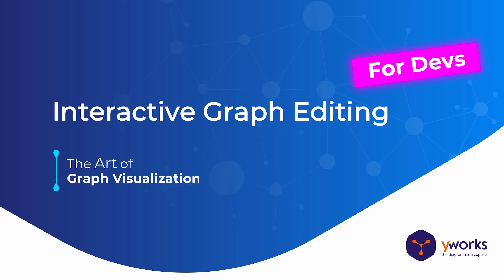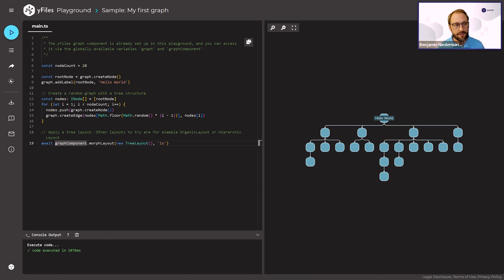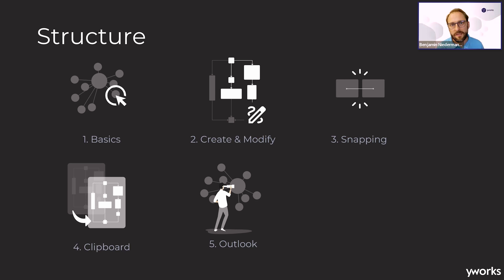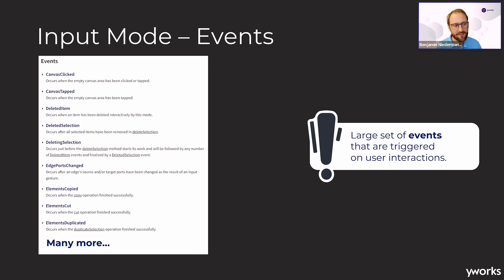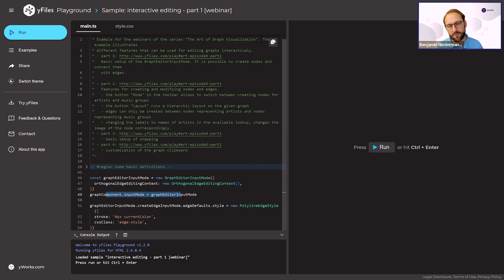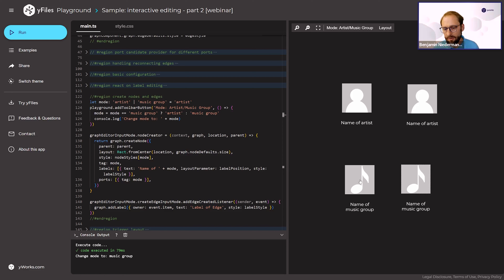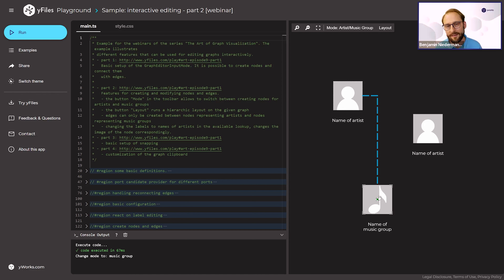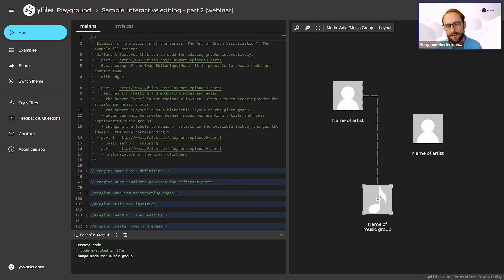Interactive Graph Editing for Developers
Explore the world of graph visualization in our webinar series, 'The Art of Graph Visualization'. In the ninth webinar, "Interactive Graph Editing for Devs," you'll explore advanced programming examples and hands-on insights for creating and modifying graphs interactively.

Perfect for both seasoned developers and beginners, this session will deepen your understanding and empower you to integrate graph visualization effectively into your applications.

0:00 Introduction
1:28 Presentation of Tools
4:31 Running Example
8:04 Basic Setup
16:16  Create & Modify Graph Elements
41:33 Snapping
45:44 Clipboard
53:45 Outlook
54:54 Q & A